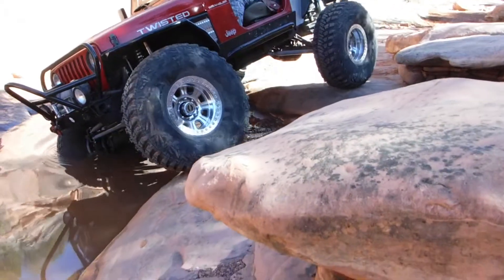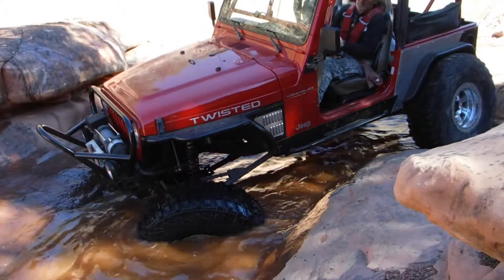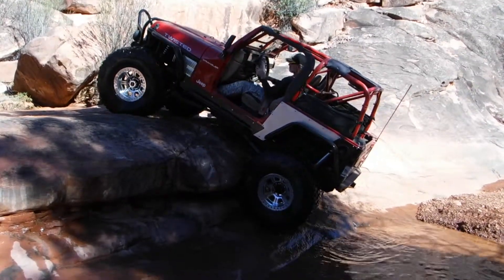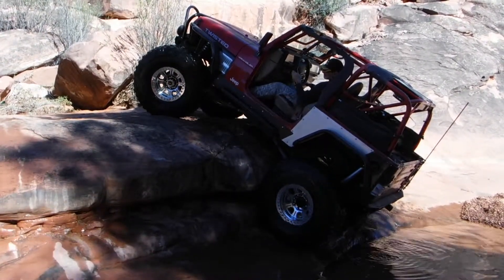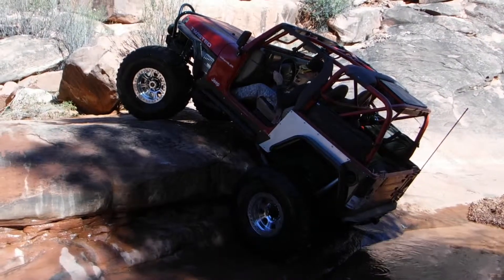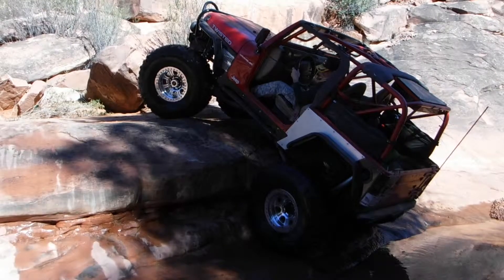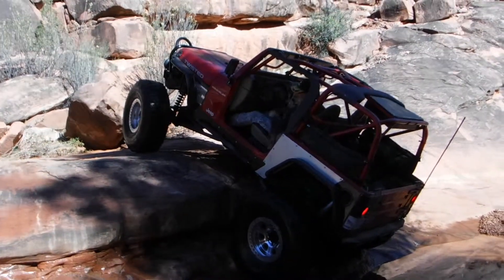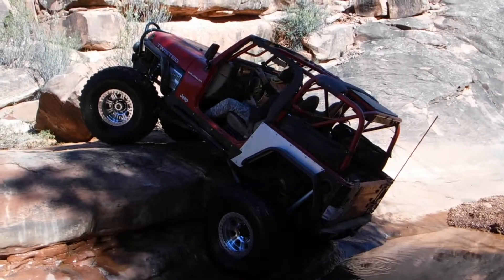Twisted at MP 9 on Hiway 42 2'16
Wheelin vid